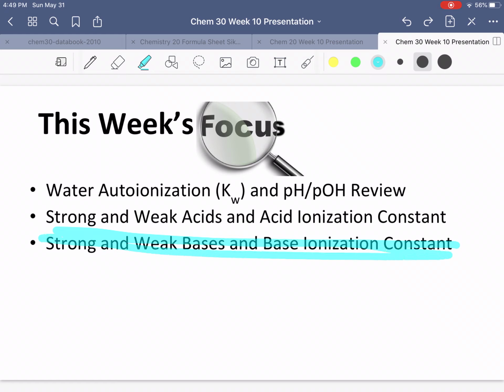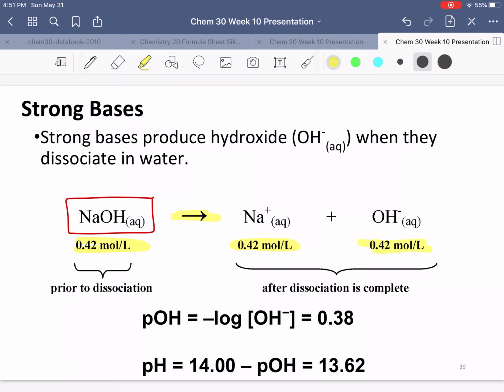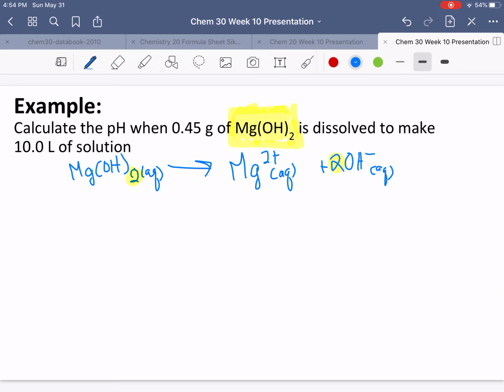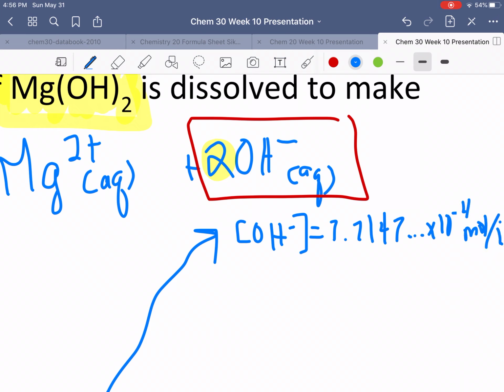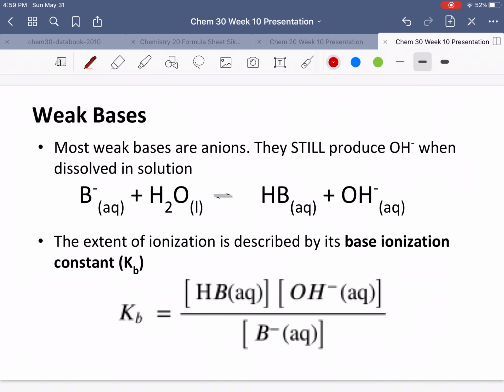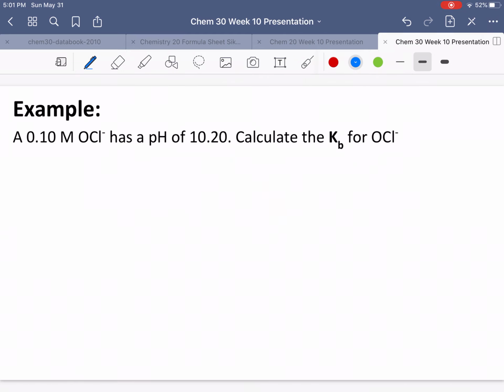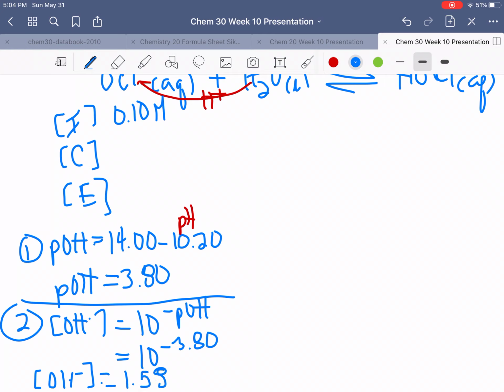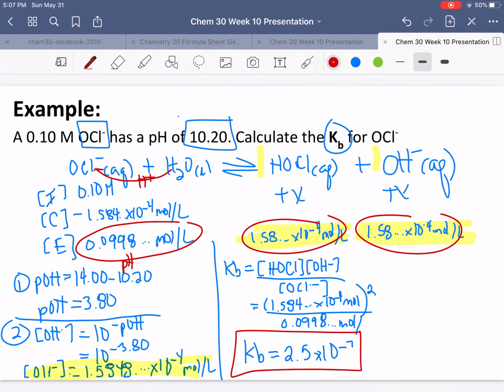Chem 30 Week 10 Podcast 3a